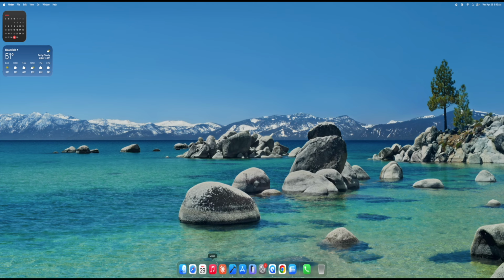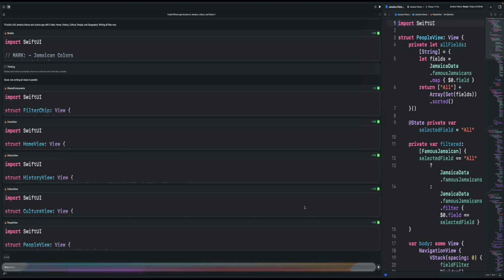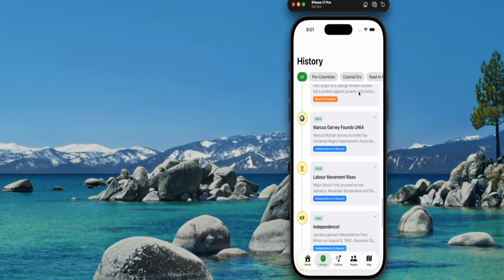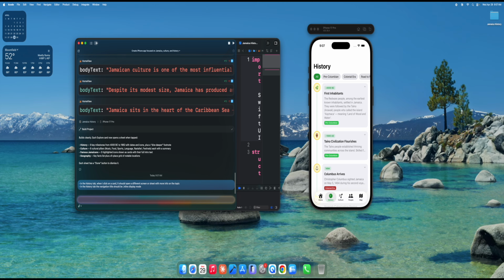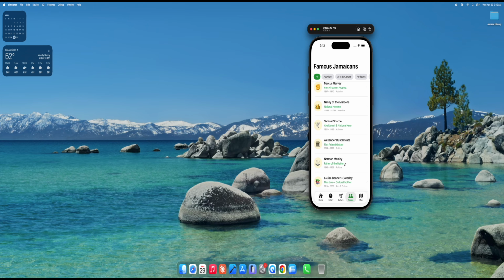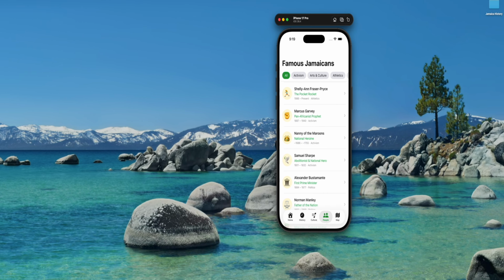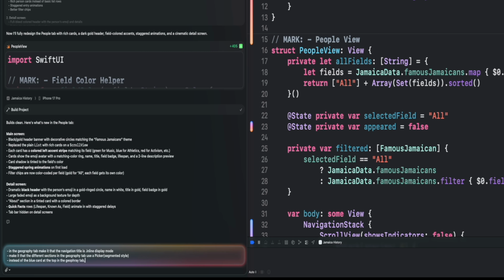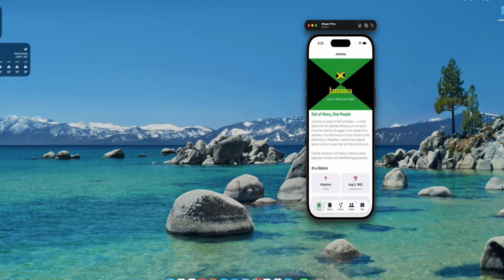Vibe Code a Jamaica History App using Claude AI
Vibe coding a Jamaica History app using Claude AI